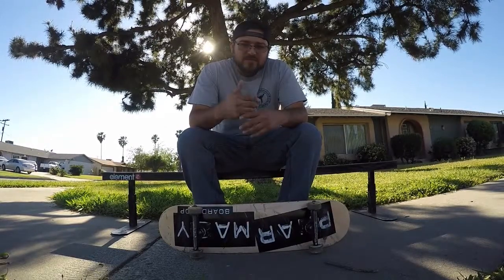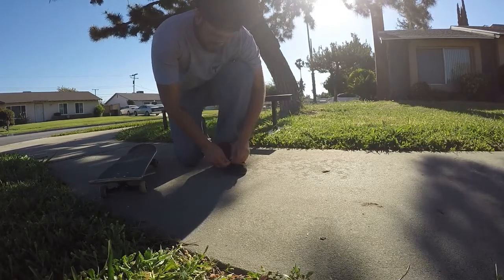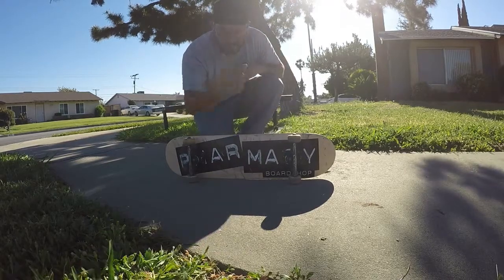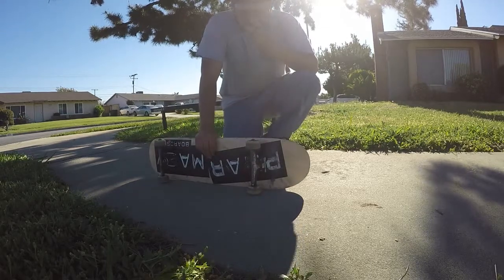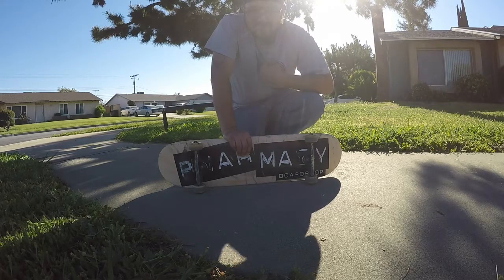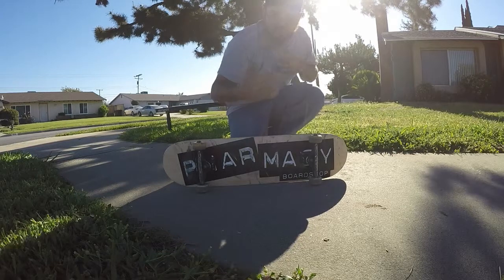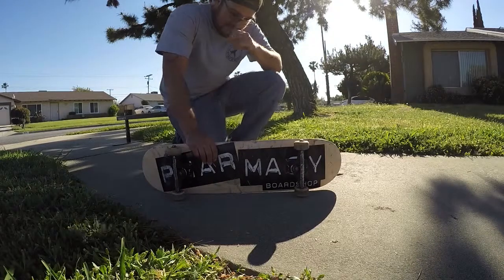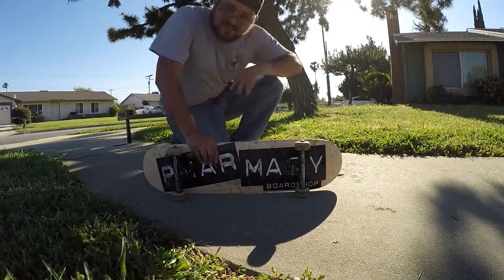HOW TO NOLLIE BACKSIDE LIPSLIDE TRICK TIP!!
Whats up guys, today im going to teach you guys, how to nollie backlip.